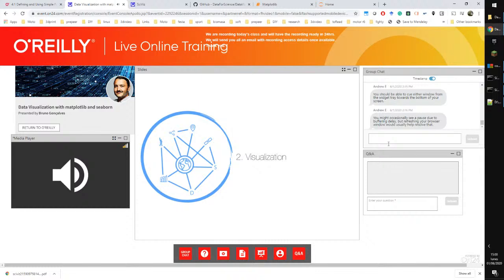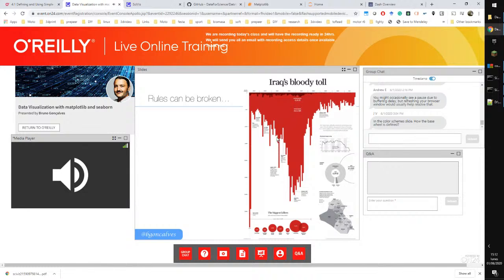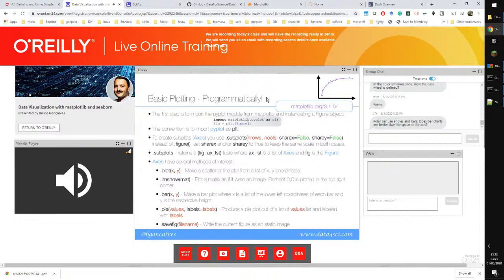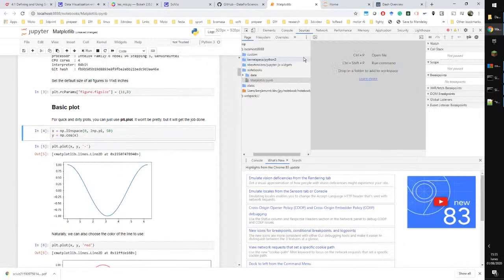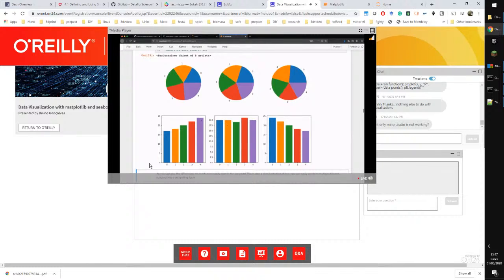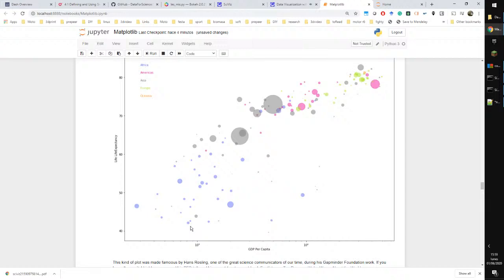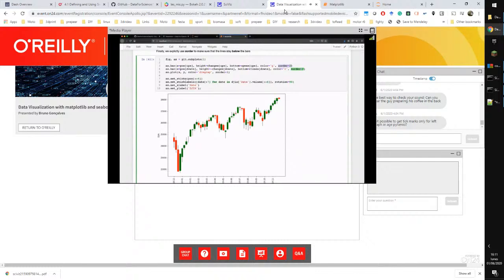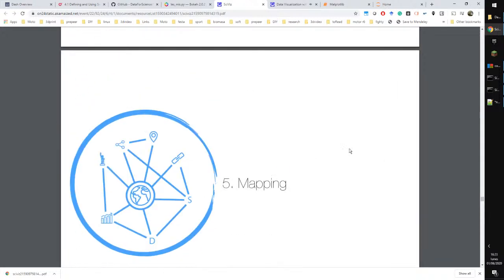sesion 2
GPU: GeForce GTX 1070
CPU: Intel(R) Core(TM) i5-6600K CPU @ 3.50GHz
Memoria: 16 GB RAM (15.92 GB RAM libre)
Resolución actual: 1920 x 1080, 60Hz
Sistema operativo: